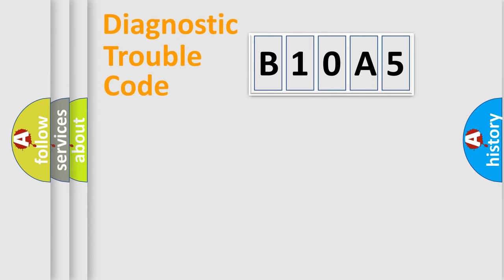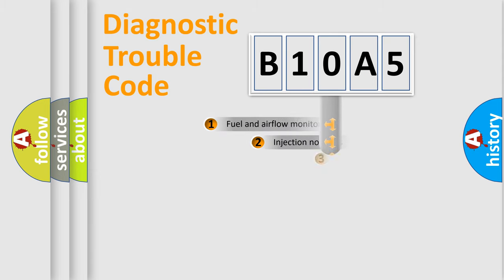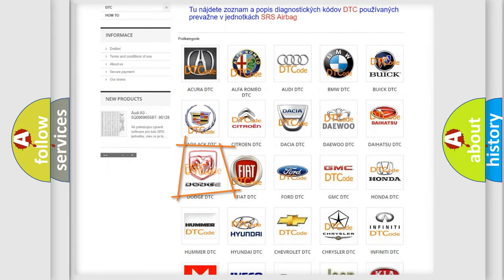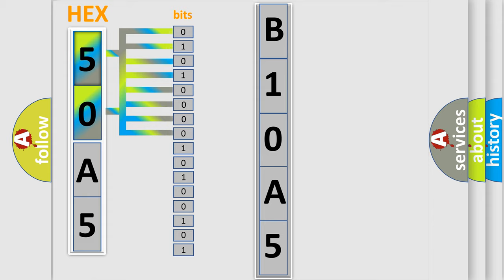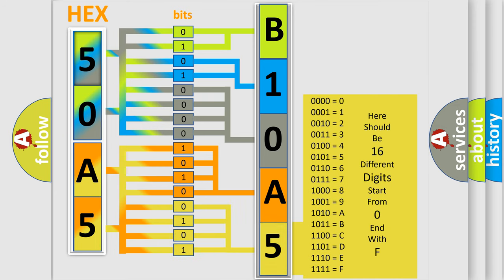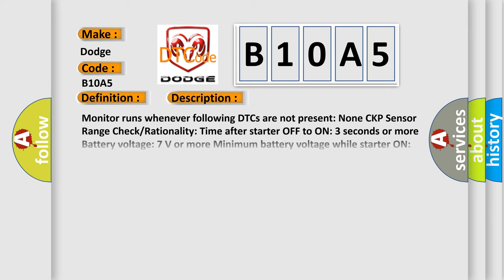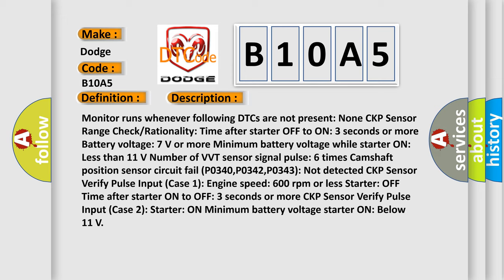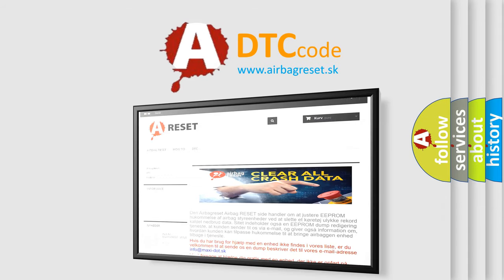DTC Dodge B10A5 Short Explanation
Contents:
0:21 Basic DTC analysis according to OBD2 protocol standard.
1:48 Insight into programming
2:58 A diagnostically understandable description of the Diagnostic Trouble Code
3:05 Basic error definition

Make:
Dodge
Code:
B10A5
Definition:
Crankshaft Position Sensor "A" Circuit
Description:
Monitor runs whenever following DTCs are not present: None CKP Sensor Range Check or Rationality: Time after starter OFF to ON: 3 seconds or more Battery voltage: 7 V or more Minimum battery voltage while starter ON: Less than 11 V Number of VVT sensor signal pulse: 6 times Camshaft position sensor circuit fail (P0340,P0342,P0343): Not detected CKP Sensor Verify Pulse Input (Case 1): Engine speed: 600 rpm or less Starter: OFF Time after starter ON to OFF: 3 seconds or more CKP Sensor Verify Pulse Input (Case 2): Starter: ON Minimum battery voltage starter ON: Below 11 V
Cause:
 Open or short in CKP sensor circuit CKP sensor CKP sensor plate ECM